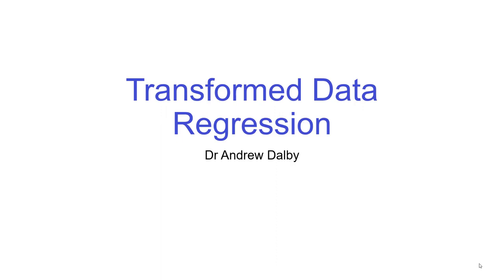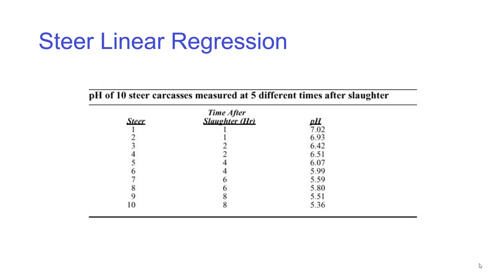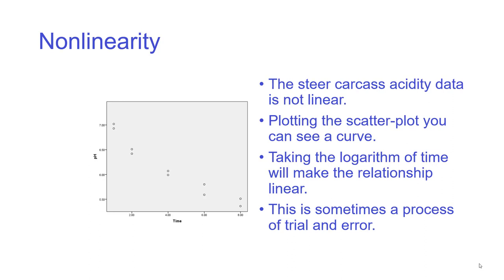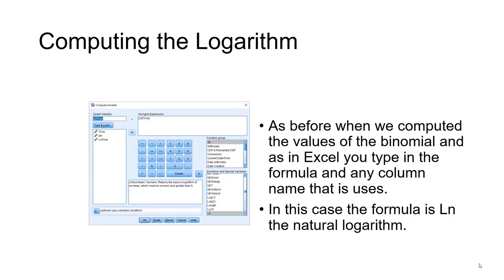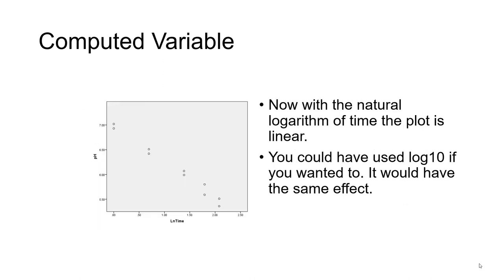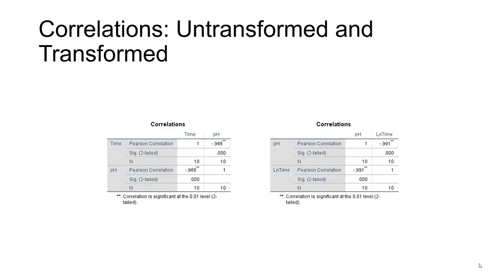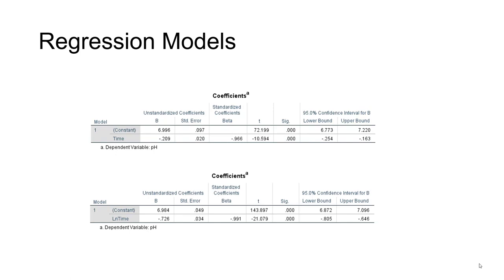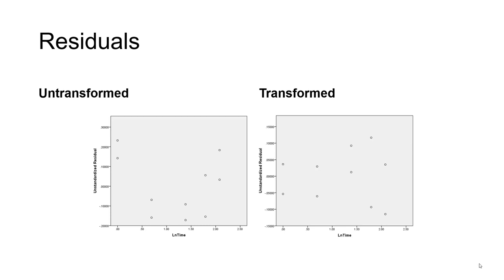Transformed Data Regression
The need to sometimes transform data prior to linear regression